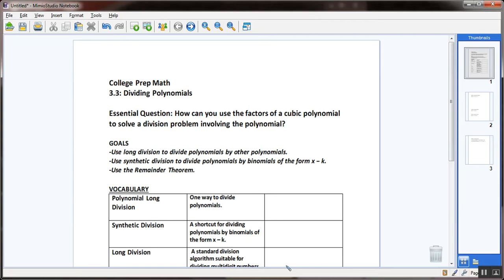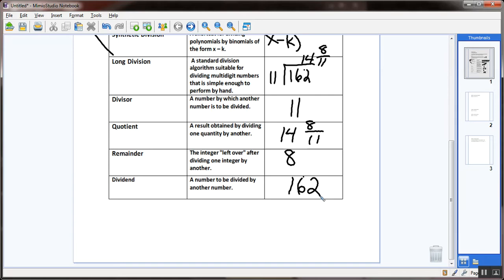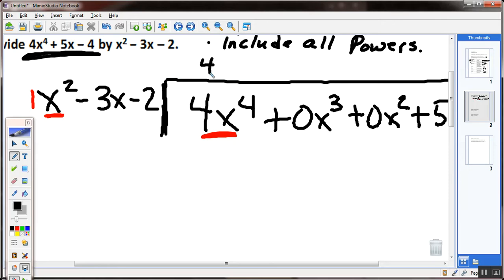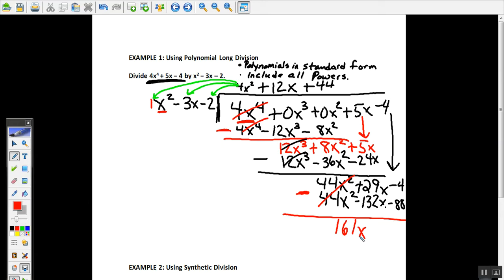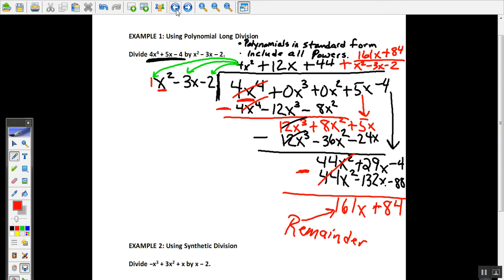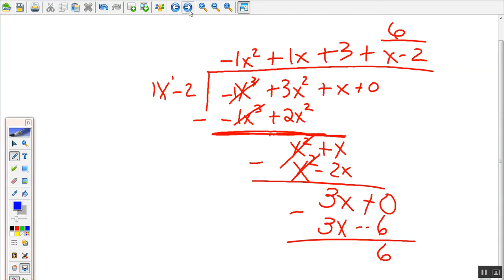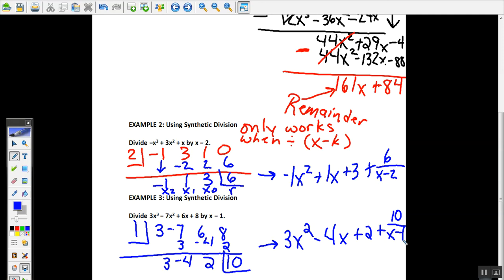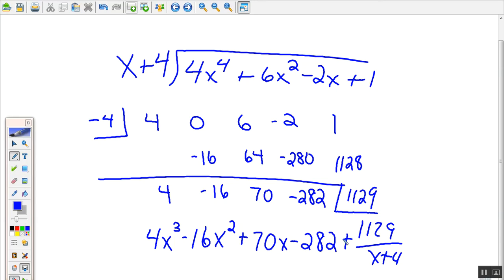CPM 3.3 Lesson Part 1